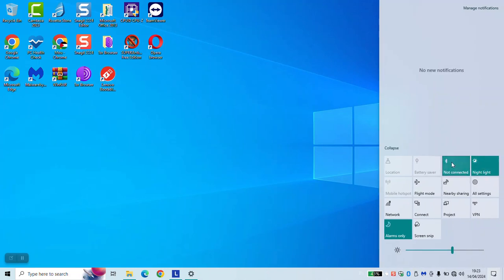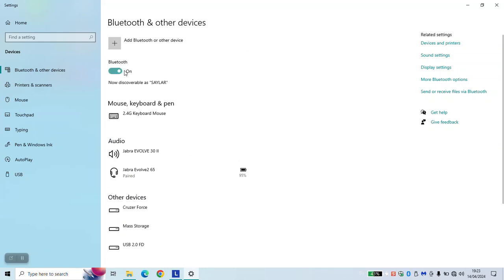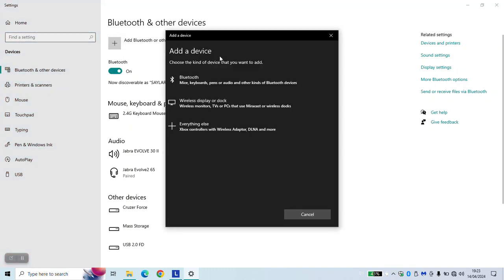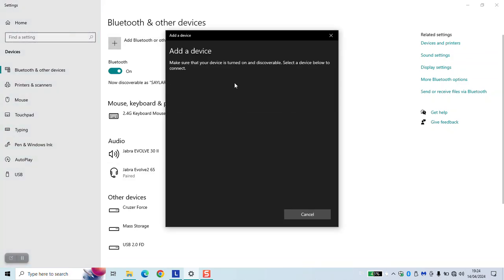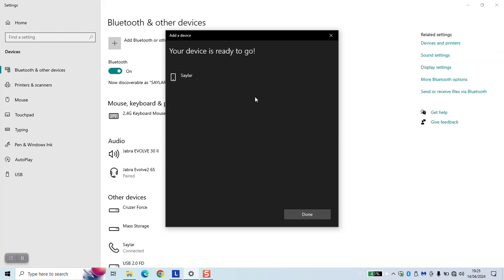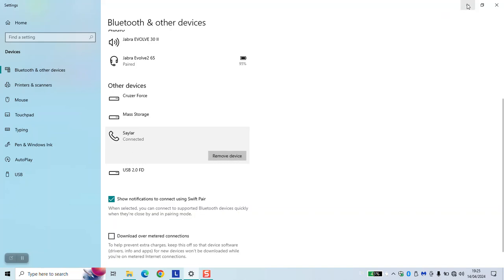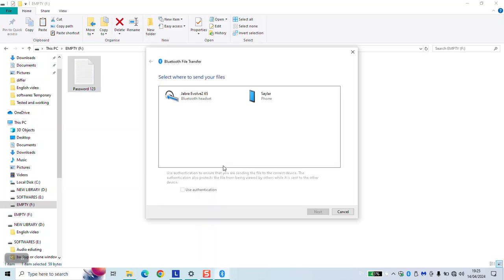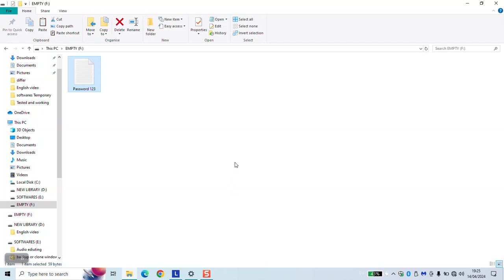How to send a file from laptop to phone using the Bluetooth (Windows to android)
Learn how to easily transfer files from your Windows laptop to your Android phone using Bluetooth. This step-by-step guide covers everything you need, from pairing your devices to successfully sending files, ensuring a smooth and efficient transfer process.